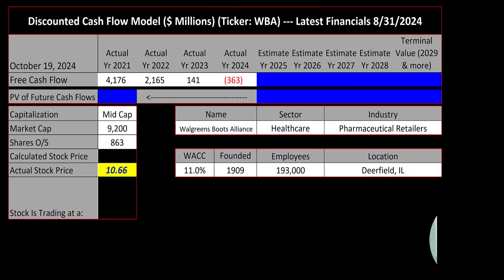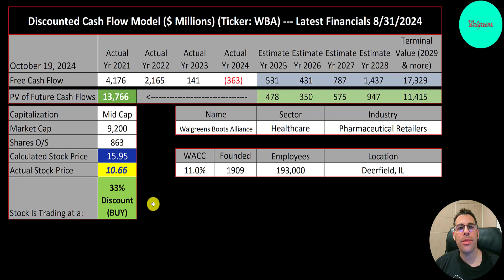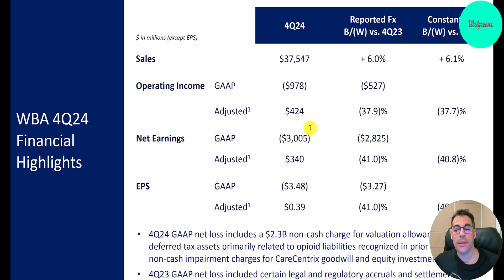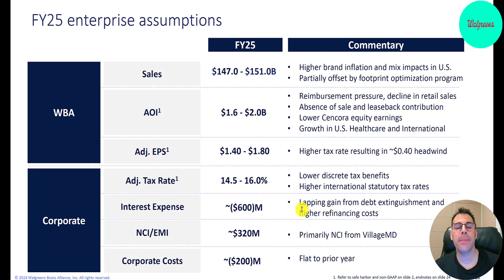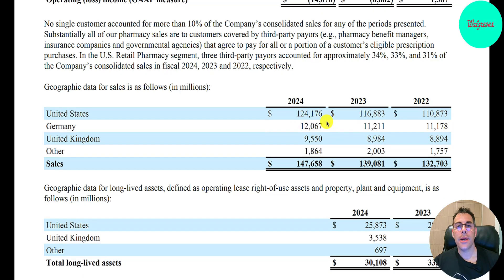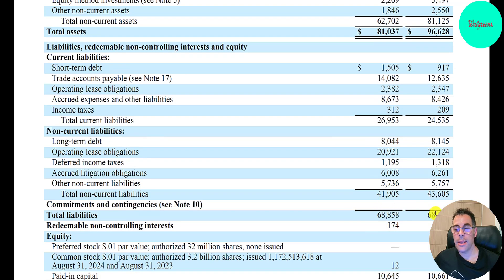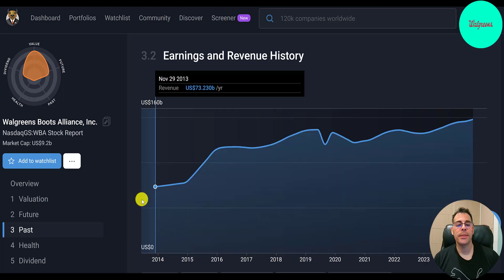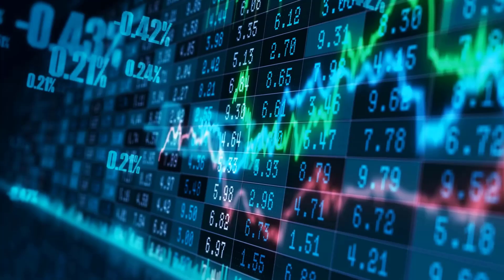Walgreen's WORST Nightmare: Can They Recover? --- $WBA